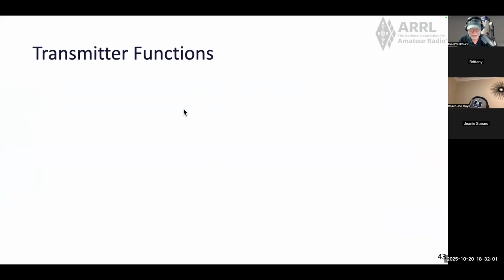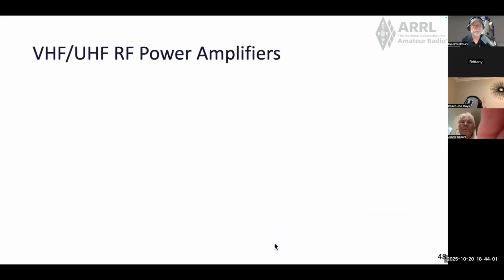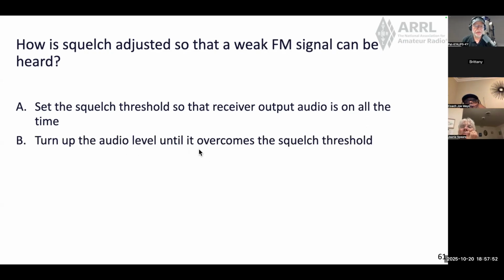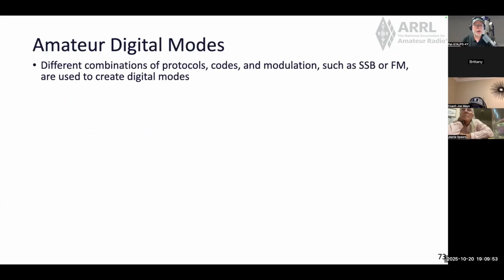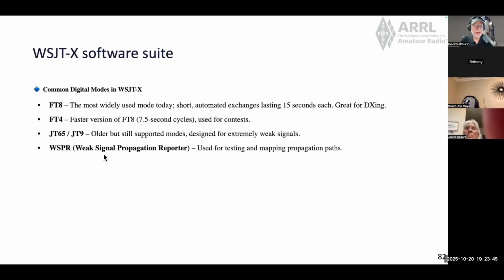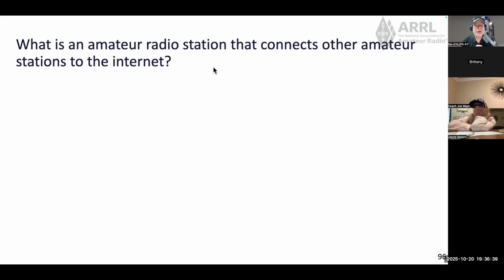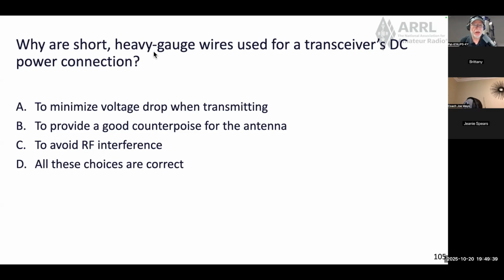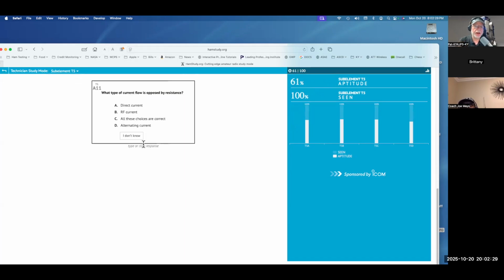Technician Class Session 5 Module 5 PT2